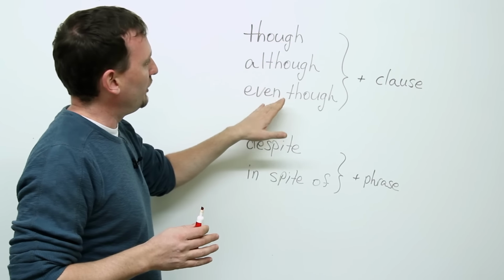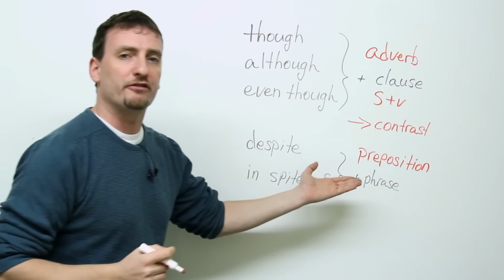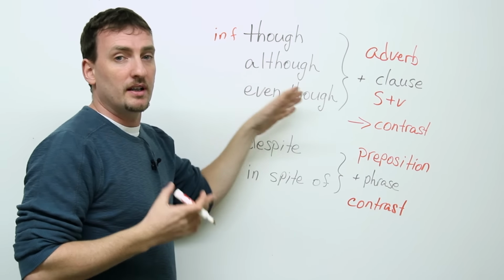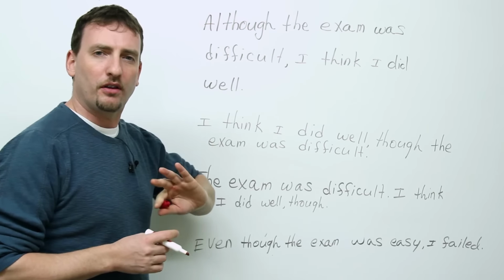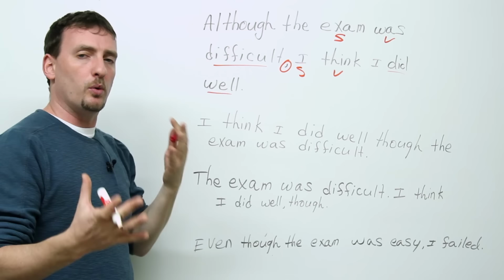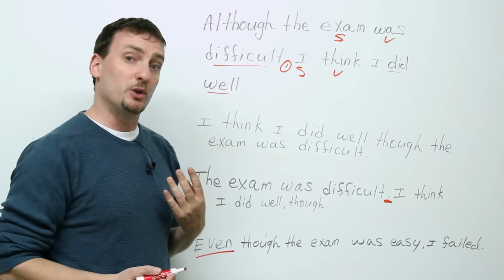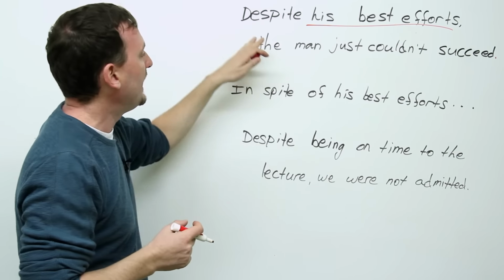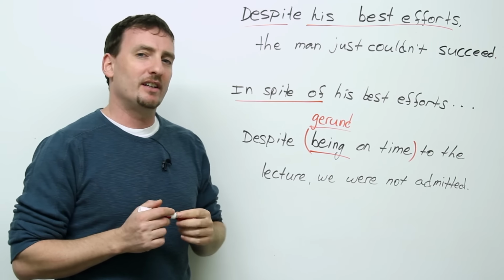Learn English Vocabulary: though, although, even though, despite, in spite of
Though, although, even though -- how do we use each of these in English? In this lesson, I'll explain how we use them, and when exactly they are used in English. I'll also teach you the meanings and uses of despite and in spite of. Everything is demonstrated with examples. Test yourself afterwards with the quiz